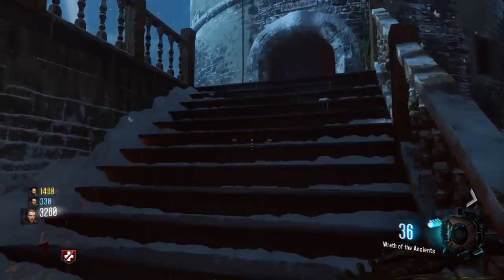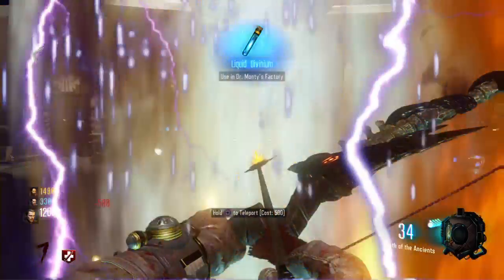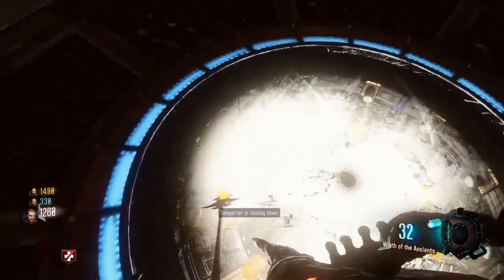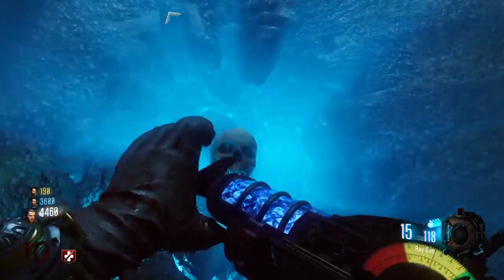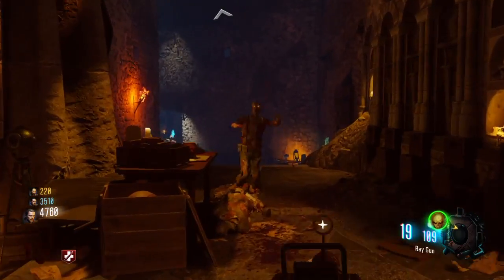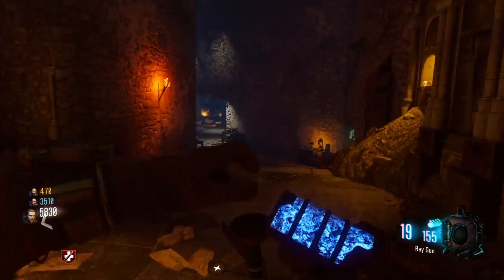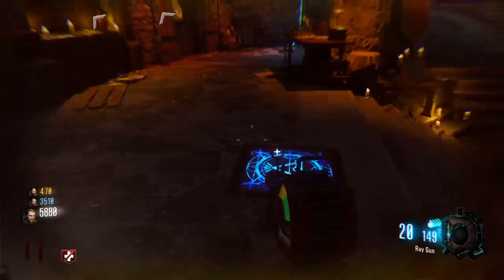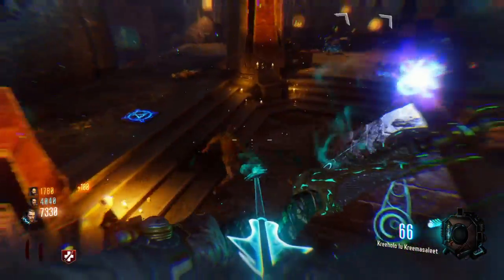How To Make Wolf Bow Bo3!!!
Skip through sum